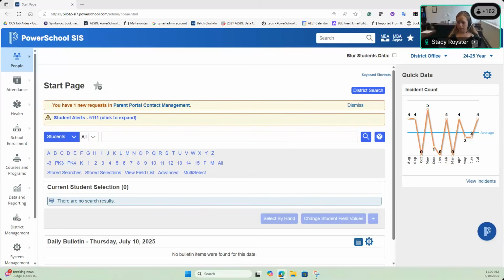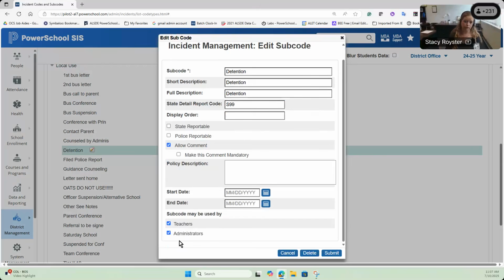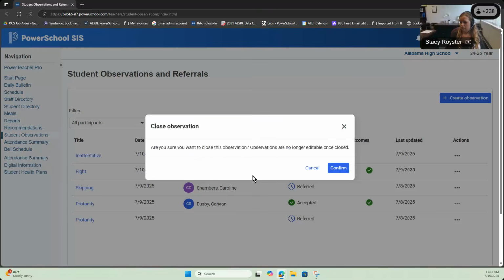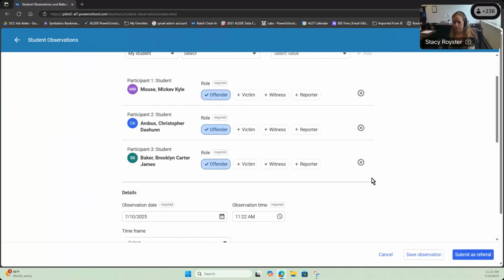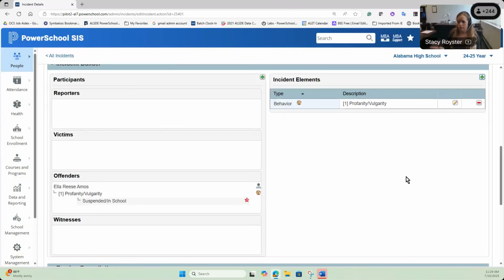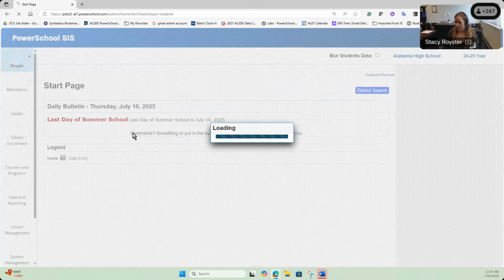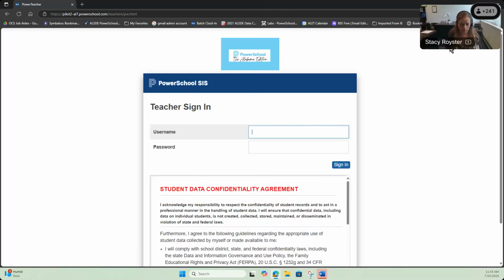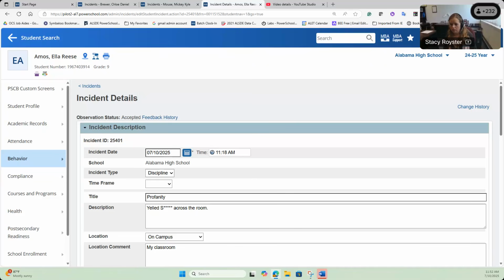Understanding PowerSchool's New Student Observations and Referrals for Discipline Entry 7-10-2025